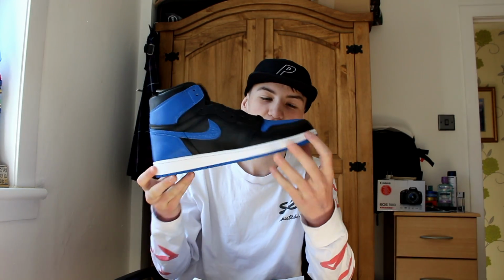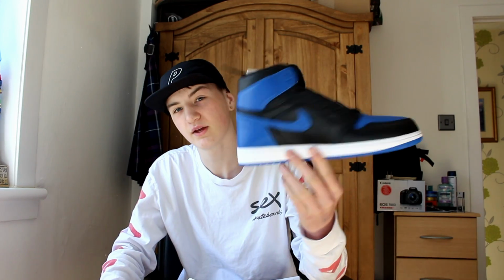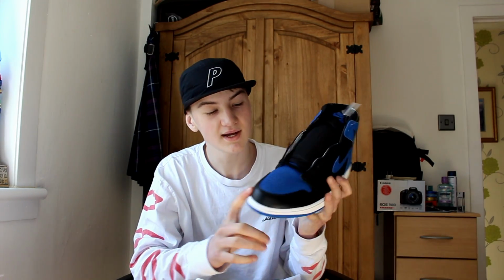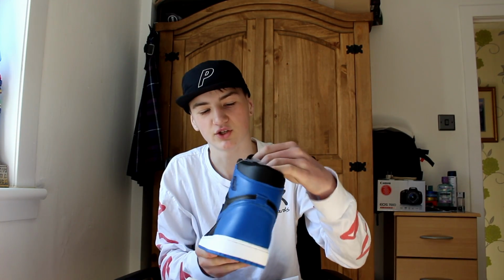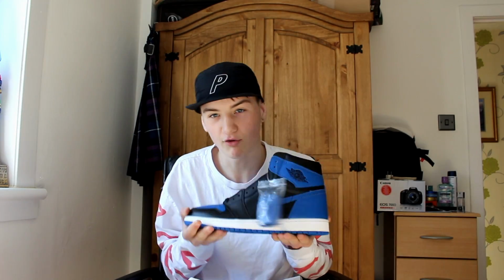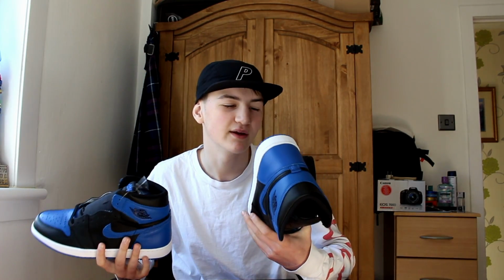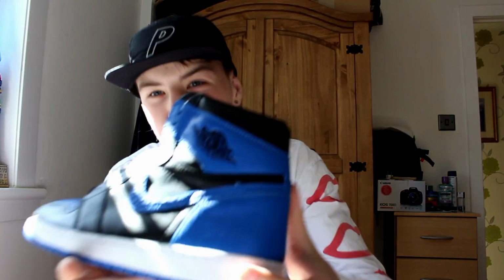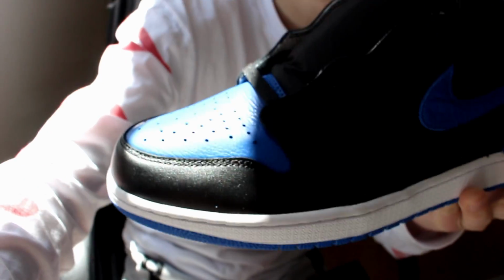MY FIRST EVER JORDAN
IN THIS VIDEO I UNBOX MY FIRST EVER JORDAN